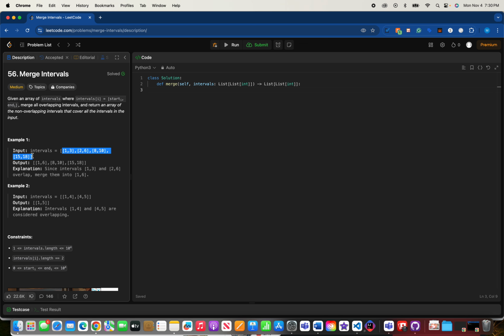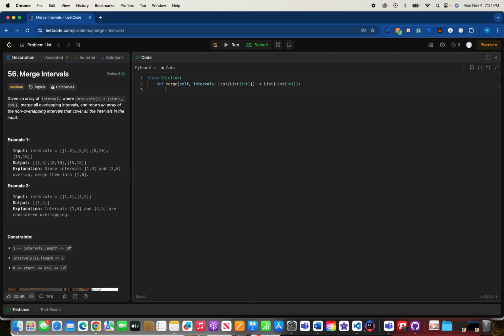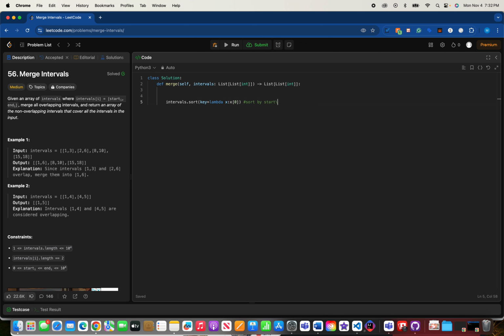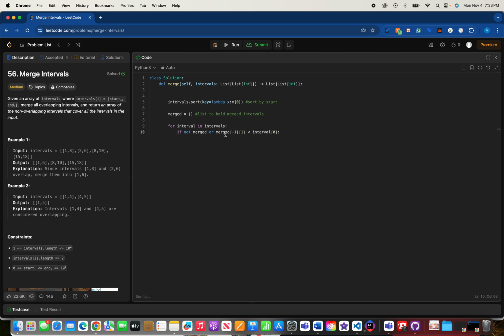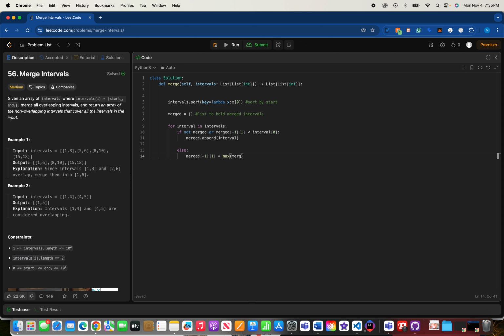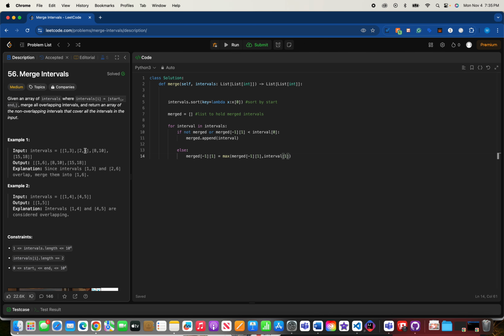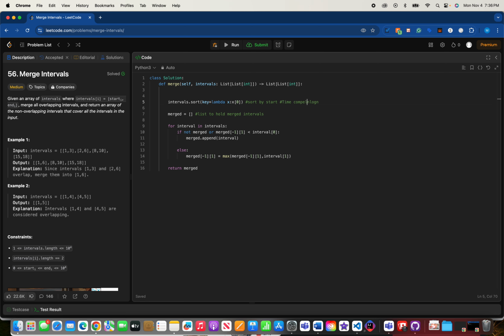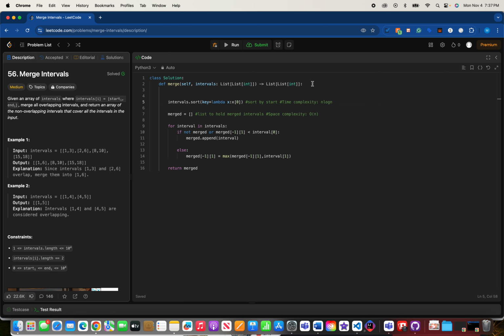56. Merge Intervals | LeetCode Using Python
optimized solution for merging overlapping intervals using Python.